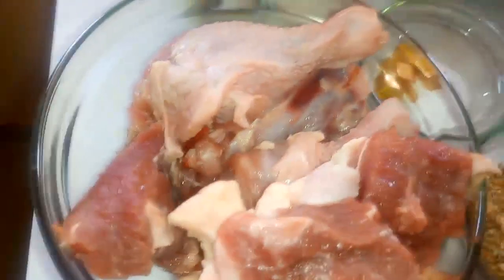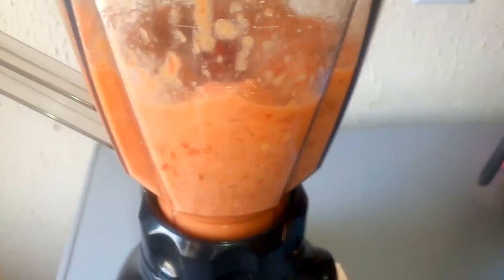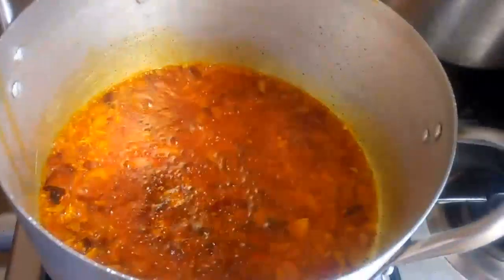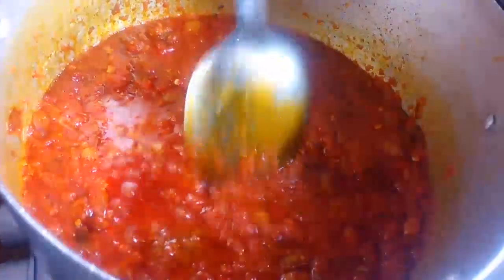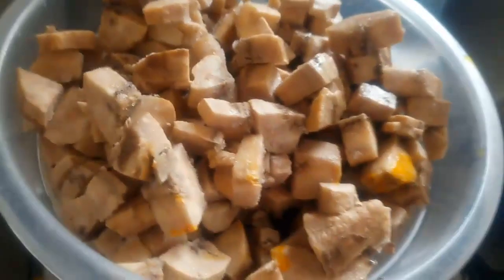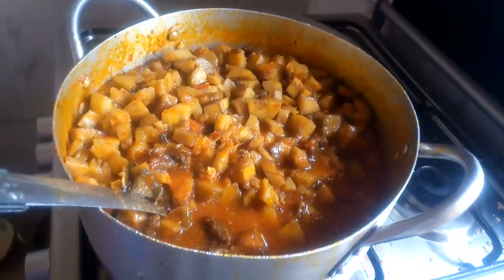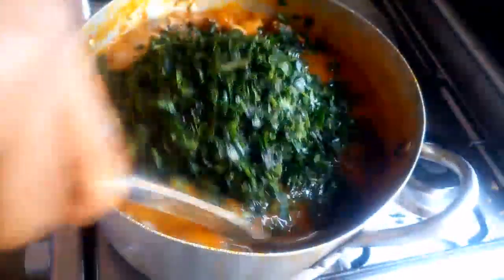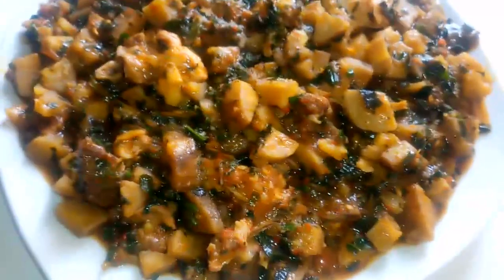How to Make Unripe Plantain Porridge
Ingredients:
• 6 pieces unripe plantains
• 800g chicken/ beef or both
• A big bunch of fluted pumpkin leaves/ Spinach
• 3 medium dried catfish
• 3 bell peppers
• 3 medium tomatoes
• 2 scotch bonnet  or ½ teaspoon of dried pepper
• 1-2 teaspoons ground crayfish
• 3 garlic
• 1medium onions
• 1 cup palm Oil
• Pepper and Salt (to taste)
• 1  cup chicken stock
• 3 stock cubes